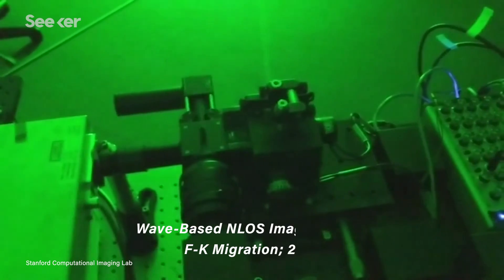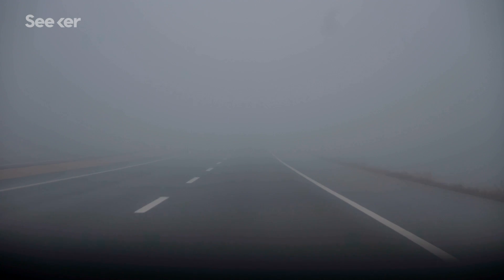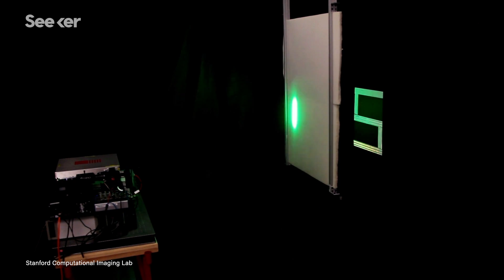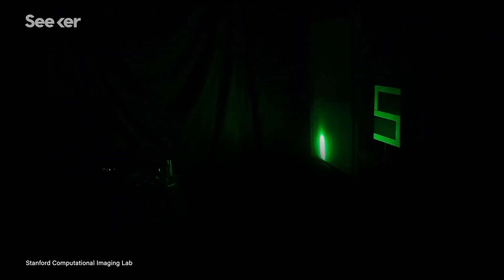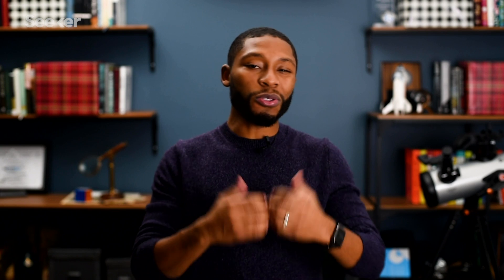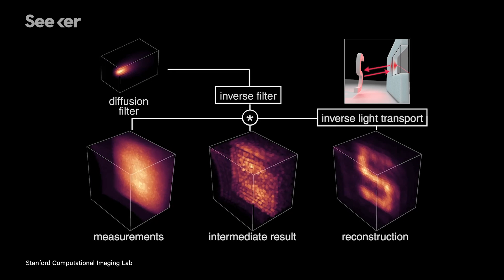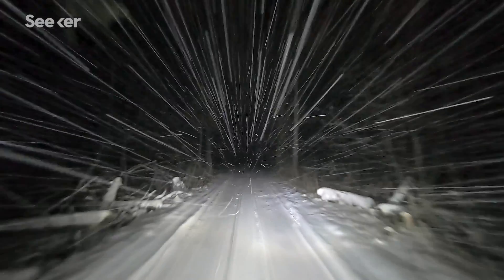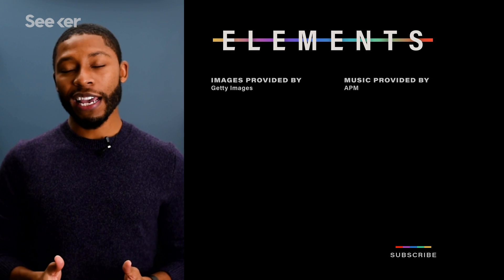How These Scientists Are Turning X-Ray Vision Into a Reality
Have you ever wondered what it would be like to see through walls? Well, researchers at Stanford University might have just cracked the code on this superpower.

CDT is a process that uses a single-photon avalanche diode and pulsed laser systems to effectively see through a medium. With a short pulse of light, a laser illuminates a point on a surface. From here, the light diffuses through the foam and onto the surface of your targeted object on the opposite side. The light from the laser then bounces off the surface of the object and diffuses once again back through the foam and returns to the original point the laser was illuminated.

Researchers then used a processing algorithm and their collected data points to produce a histogram. Which will show the photon count along the y-axis and time along the x-axis. Through these data points, this helps give researchers their first glimpse of what’s on the other side!  But that’s just the first step, in order to get a 3D image this process is done multiple times by scanning a series of points on a grid through a process which the team calls confocal scanning.

These data points then work together to effectively create a blurry map. Using this, researchers can then apply a specific set of algorithms and light filters to reconstruct the completed 3D image of the targeted object. And the best part about it is that although this might seem like a really long process, this team is able to completely restructure an image in as little as 0.3 seconds!

“This is really something where we make the invisible visible”
"Using a new algorithm, a team of researchers have reconstructed the movements of individual particles of light to see through clouds, fog and other obstructions.

"A new computationally efficient method to recover the 3D shape of objects hidden behind a thick scattering layer."

Seeing Through Walls? The New Tech U.S. Special Forces Want
"U.S. Special Operations Command want a detector that can quickly spot where the loot is hidden. The goal of the research project is to develop a handheld device that can detect hidden chambers in an average-sized room and at a range of about 6.5 feet during sensitive site exploitation operations.